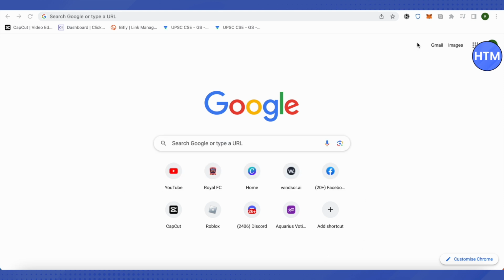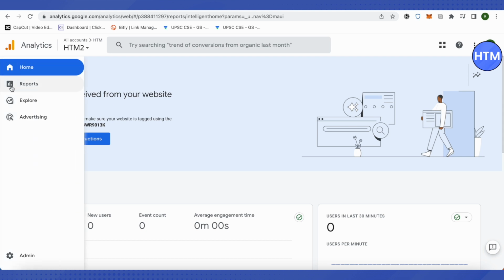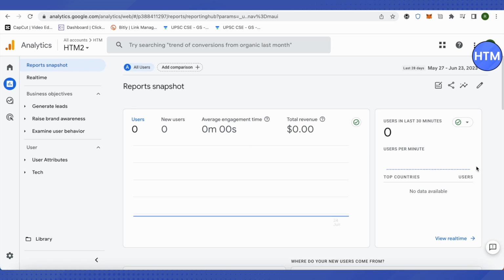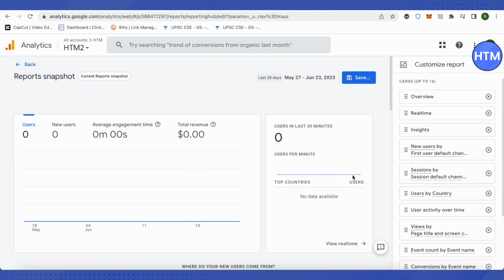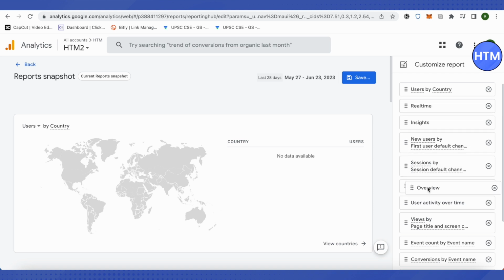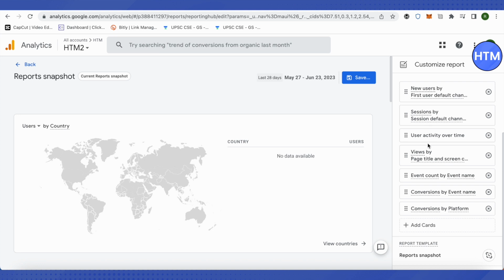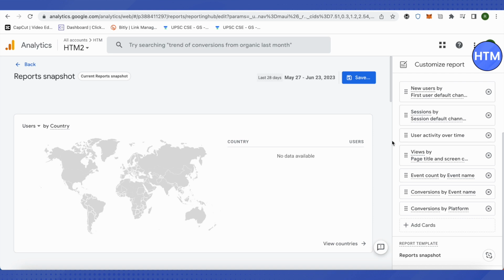How To Create Custom Reports In Google Analytics 4 (2026) Complete Tutorial Step by Step